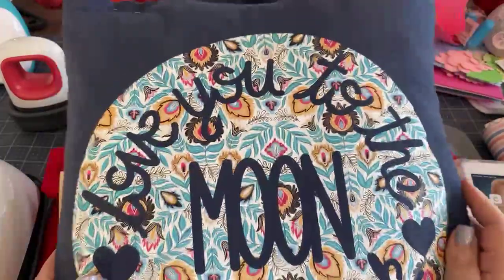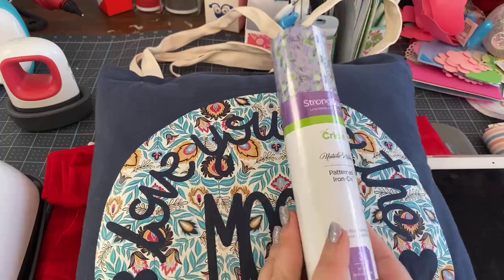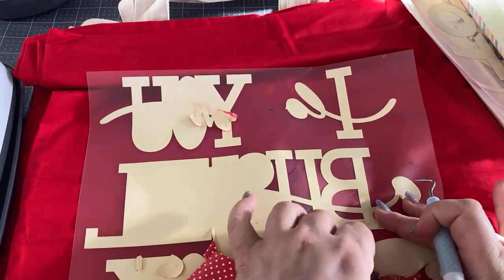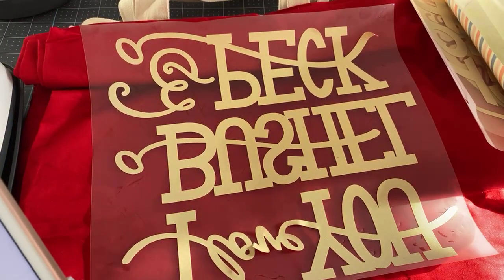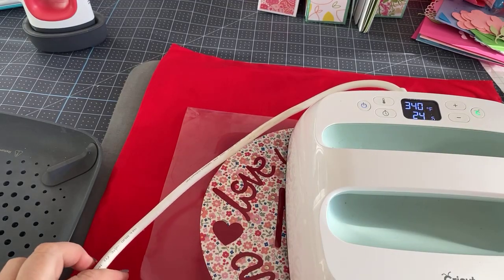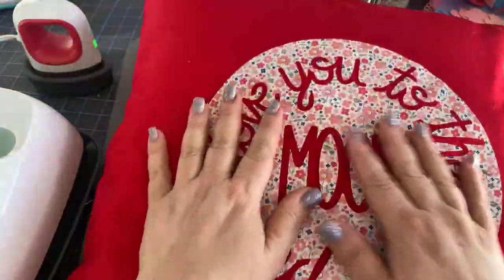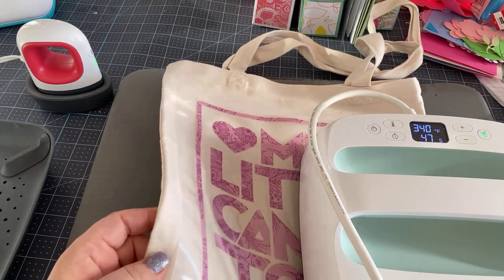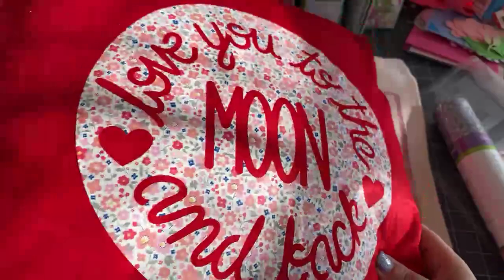Cricut Patterned Iron-On for Pillows & Market Bags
Working with Cricut Patterned Iron-On

In today’s video, I used Red Pillow Covers from Amazon.  The ones I used are 4 for $13.69 for the 18" x 18" and come in several colors

Planning on ordering from Cricut?  Don’t forget about the brand new Foil and Joy materials now available on the site and be sure to use my link *and* code when ordering.

Thank you for helping me reach my subscriber goal on YouTube.

Don’t forget to enter to win an EasyPress Mini just by following the Miss Rita to the Rescue channels!